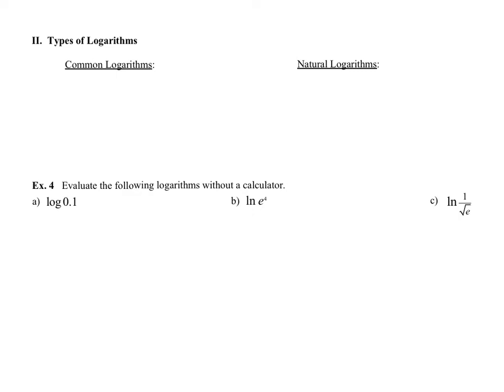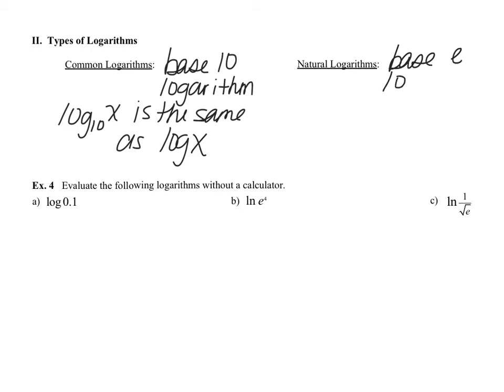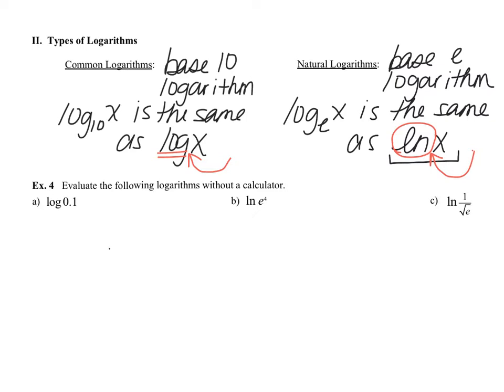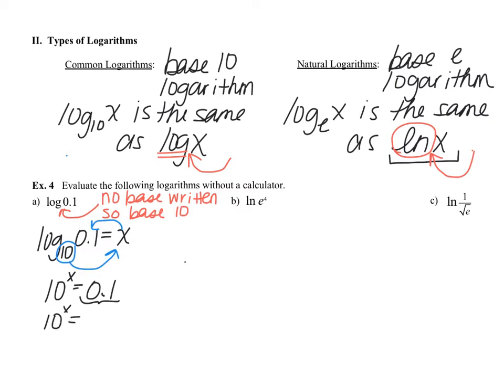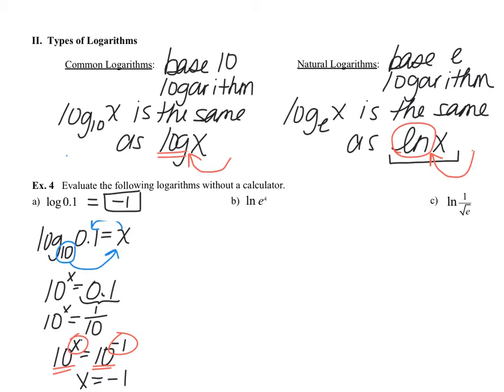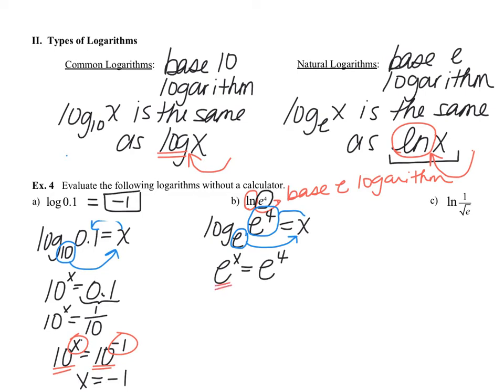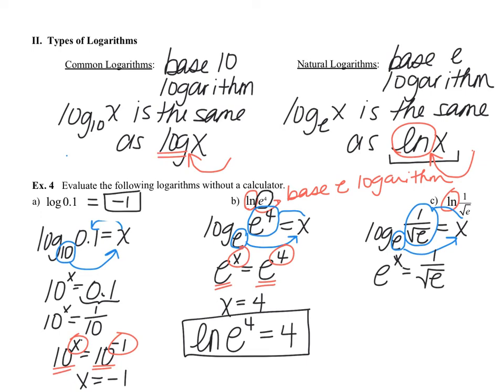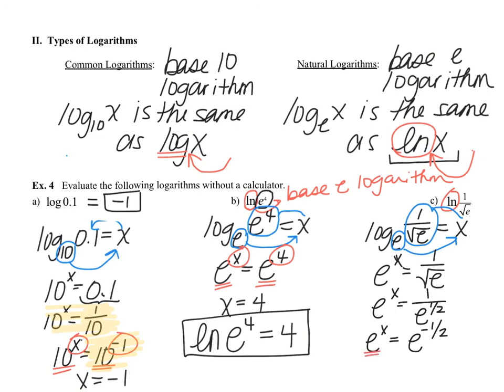Common Log vs Natural Log